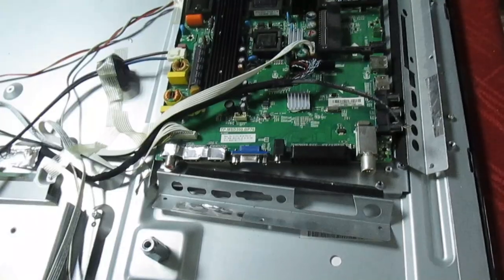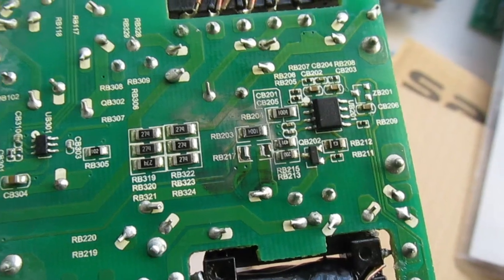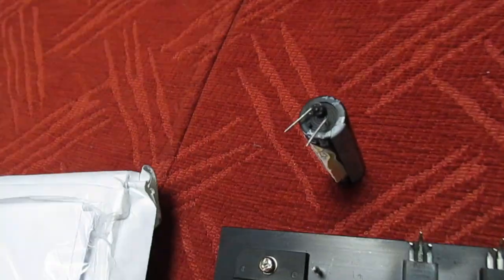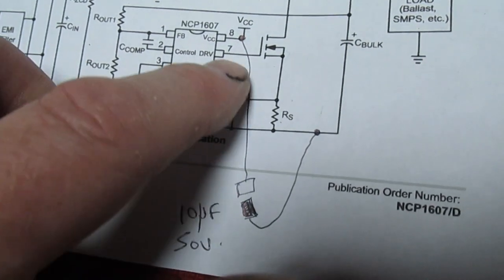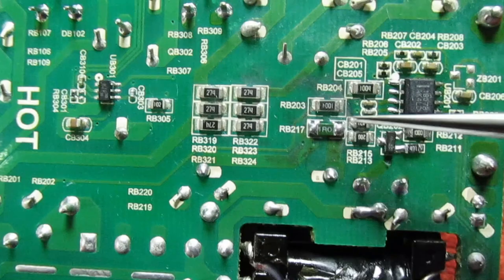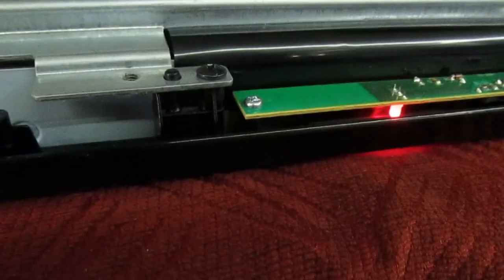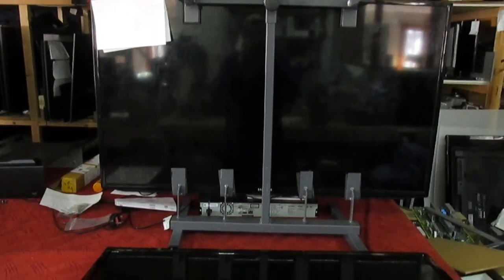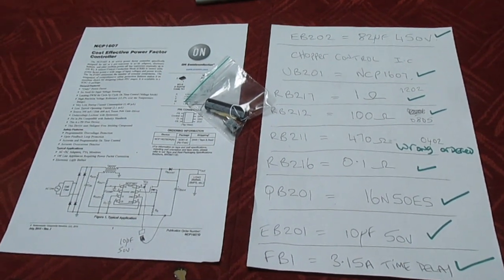UMC TP. MSD309.BP76 Power supply blow up repair to component level.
A short video to document a component level repair to a UMC brand PCB from a Blaupunkt 39 inch LCD TV.
 UMC , Universal Media  Company is a major supplier of cheap TV sets and now owns the Sharp brand among many others.
Reference number on the board is TP .MSD309 .BP76.